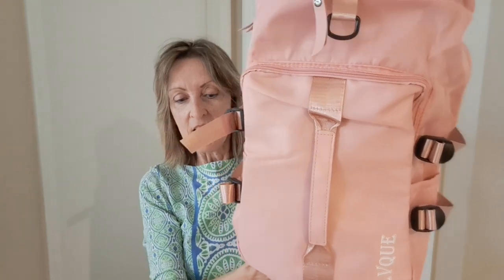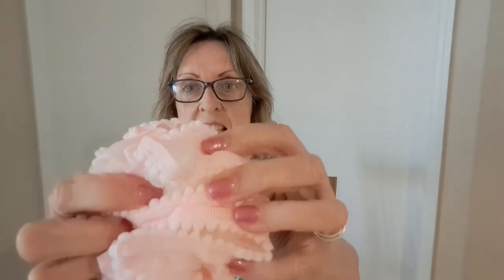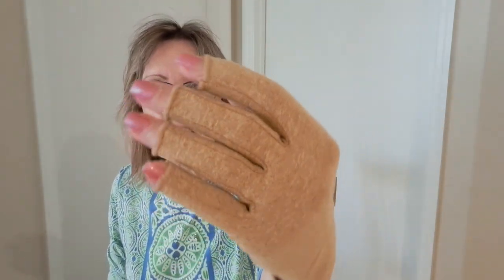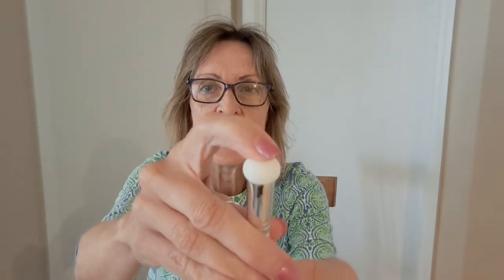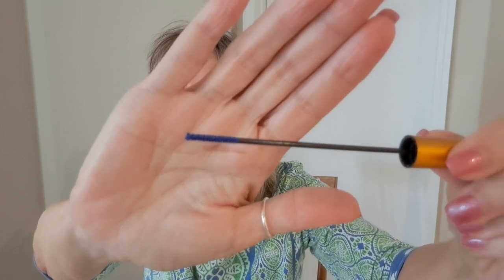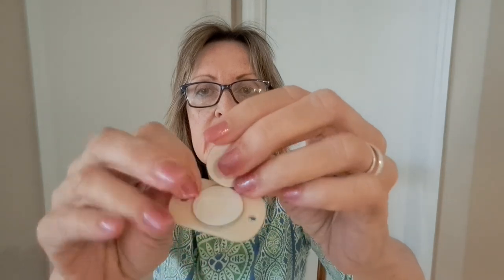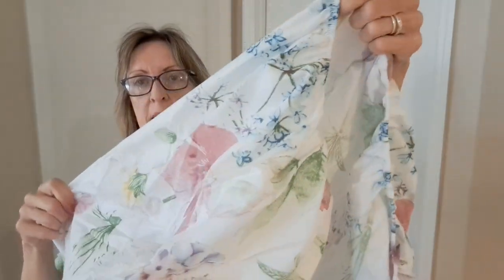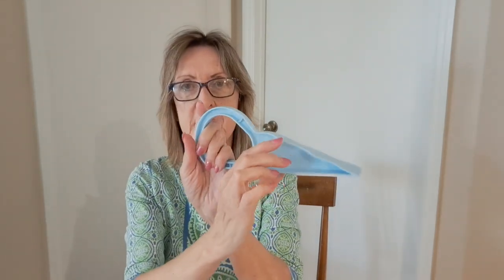16 Temu Items - in 16 minutes! Everyday items you will love ❤️. 4th haul video.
Links to items in this video:

Cute Silicone Luggage Tags, Suitcase Travel Label Address Holder

Large-capacity Travel Backpack, Multi Portable Storage Bag With Zipper, Lightweight Sports Bag

4pcs Self Adhesive Caster Wheels, Mini Swivel Wheels, Stainless Steel

2in1 60ML Artificial Diamond Painting Sealer 5D Diamond Painting Art Glue

1pair Compression Arthritis Gloves Pain Relief Gloves (Order A Size Up)

1pc Mattress Wedge Elevator, Bed Making & Mattress Lifter Handy Tool, Ergonomic

3pcs Satin Solid Color Bedding Set, A Fitted Sheet And A Pair Of Pillowcases

1pc Multicolor Printed Fitted Sheet, Soft And Cozy, Beautiful Flowers Printed, Only Fitted Sheet No Pillowcases

High Impact Criss Cross Back Sports Vest, Stretchy Sleeveless Yoga Fitness Running Cropped Tank Top

1Pc Bath Shower Sponge, Soft Bath Ball Scrubber For Men Women Exfoliator, Body Washing Bath Sponge

2pcs Fan Shape Powder Puffs & 1pc Mushroom Head Makeup Sponge

Ingrown Toenail Pedicure Tool Kit, 6 Pcs Nail Manicure Kit For Dead Skin And Calluses, Stainless Steel

The Tote Bag For Women, Fashion PU Leather Crossbody Bag, Top Handle Satchel Purse